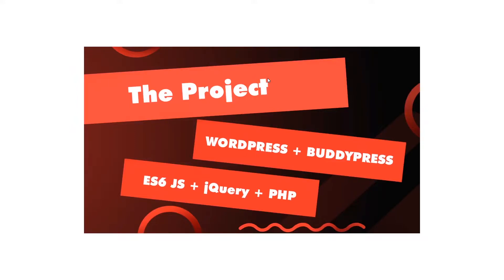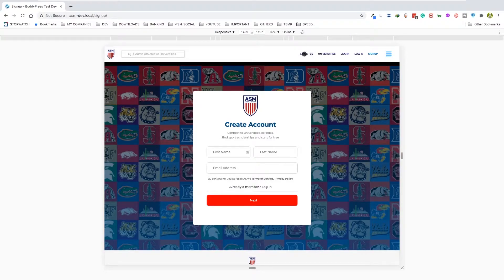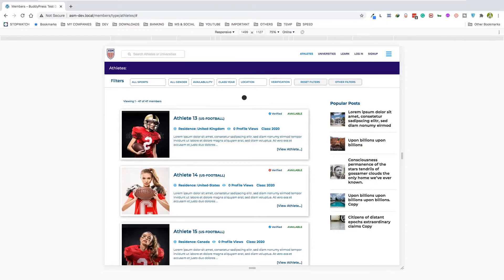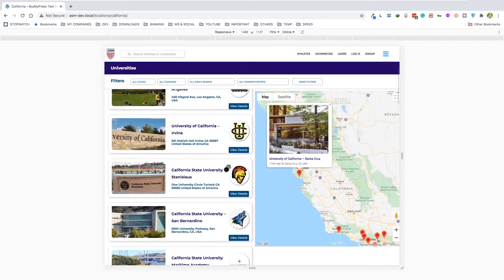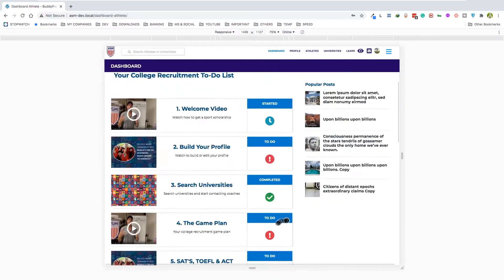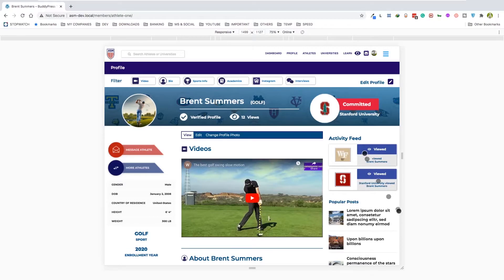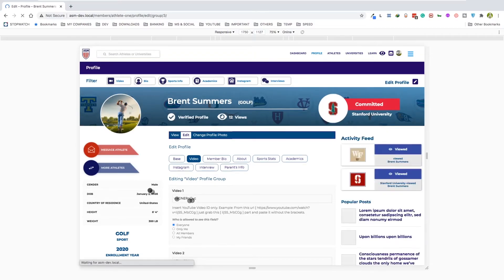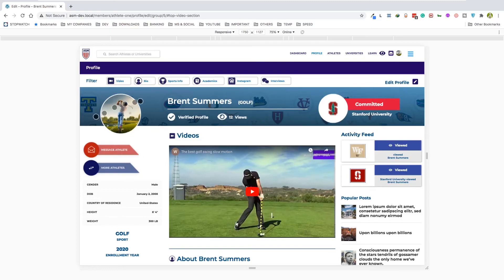WORDPRESS & BUDDYPRESS (2020) - REAL WORLD PROJECT DEVELOPMENT W/ PHP, ES6 JS, OOP - INTRODUCTION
This one is part of a series of videos that show how I've developed a complex real-world client project with WordPress & BuddyPress. The series mostly focuses on WordPress & BuddyPress development in general which, includes PHP, WordPress API, BuddyPress API, ES6 JavaScript & jQuery written in an Object-Oriented manner, organized SCSS code for Styling, Bootstrap 4 Responsive Framework, etc. This series also highlights the correct usage of several helpful plugins collected from the wordpress.org repository, Pro Plugins that were purchased, and also includes the creation of several custom WordPress plugins and widgets in the process.

This specific video is the introduction of the overall project. This video gives a page by page description of the upcoming topics covered in the playlist.